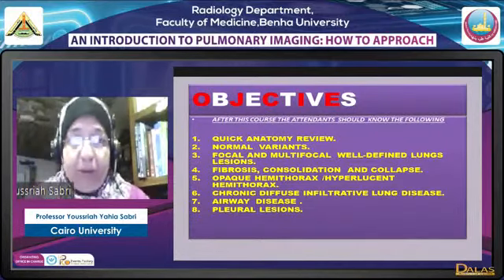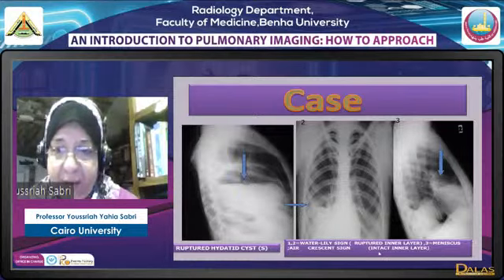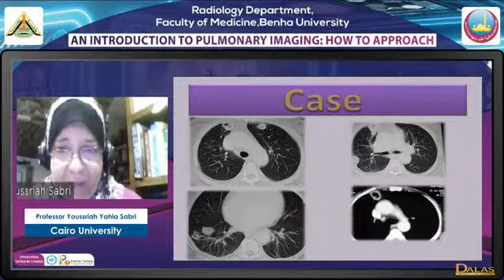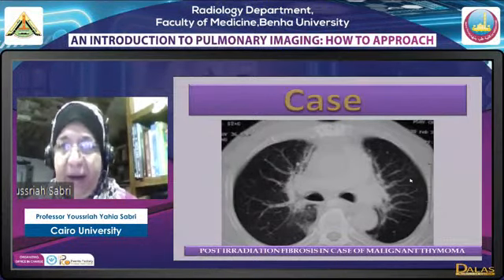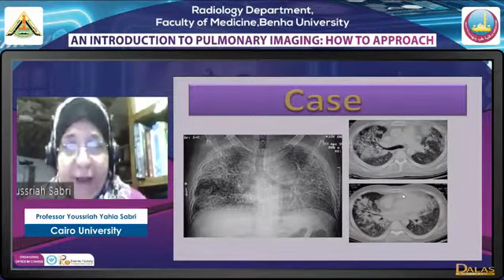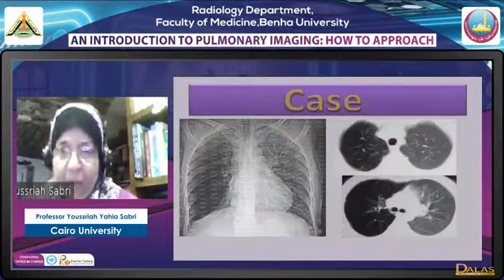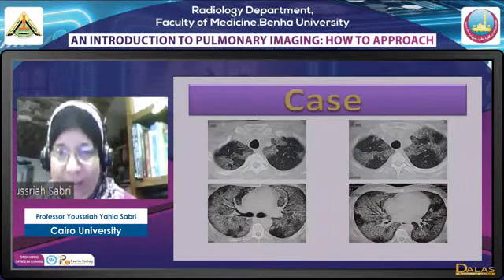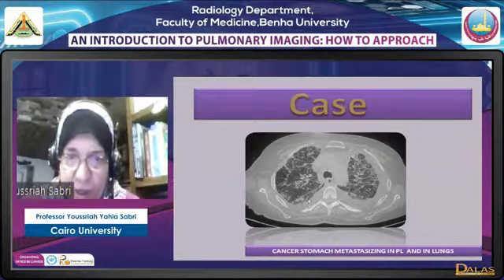An Introduction to Pulmonary Imaging How to Approach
اد. يسريه صبري أستاذ الاشعه بالقصر العيني